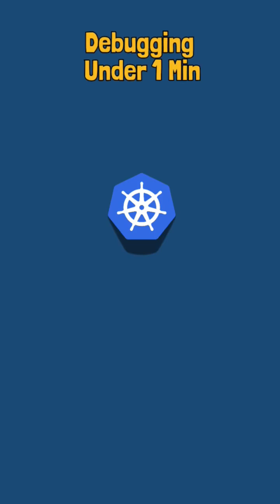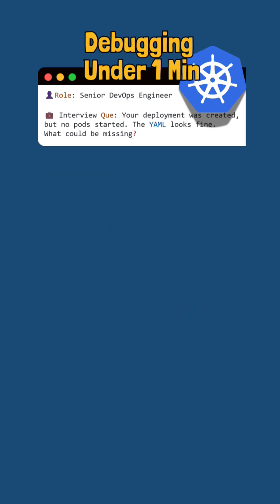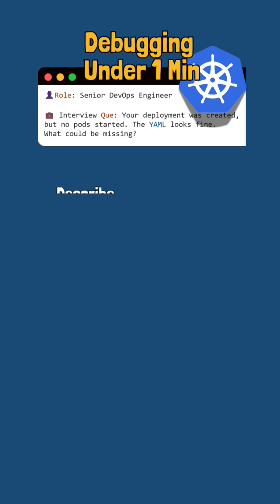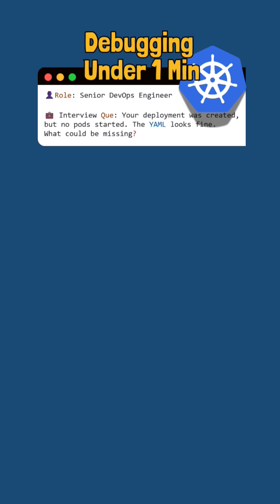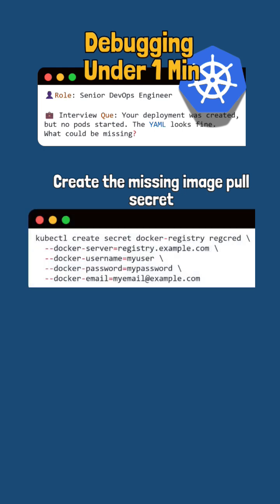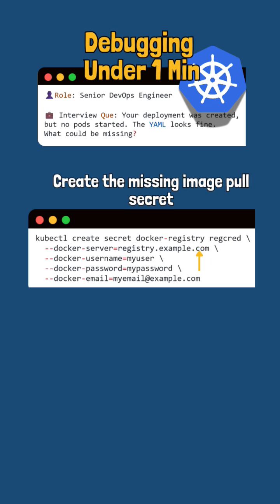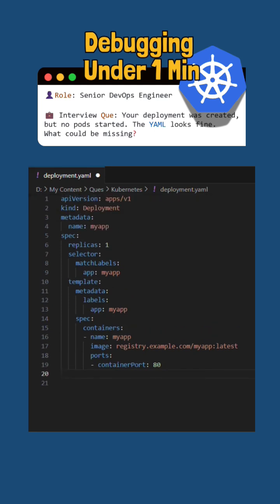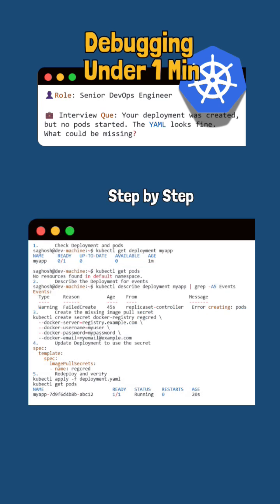Fix Kubernetes Deployment Created but No Pods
# 🛠️ Kubernetes: Deployment Created but No Pods Starting – RCA & Fixes

1) No Replica Count Set
   kubectl scale deployment my-deploy --replicas=3

2) Missing/Incorrect Selector
   # Ensure .spec.selector.matchLabels matches .spec.template.metadata.labels

3) Image Pull Failure
   kubectl describe pod pod-name   # Look for ImagePullBackOff
   # Fix image name/tag or registry credentials

4) Failed Admission Webhook / Policy
   kubectl get events --sort-by=.metadata.creationTimestamp
   # Check network policies, PSPs, or webhooks

5) Resource Quota Limit Reached
   kubectl describe quota
   # Increase quotas or free resources

6) Taints & No Matching Tolerations
   kubectl describe node node-name
   # Add tolerations in pod spec if required

7) Missing Service Account / RBAC Permissions
   kubectl get sa
   kubectl describe sa service-account-name
   # Ensure correct permissions are bound

8) Node Selector / Affinity Mismatch
   # Verify .spec.nodeSelector or affinity rules match node labels
   kubectl get nodes --show-labels

9) Cluster Autoscaler Not Scaling
   # Add nodes or adjust autoscaler settings

10) Init Containers Failing
    kubectl describe pod pod-name
    # Fix init container image/command errors

# 🔍 Quick Diagnostic Commands
kubectl get pods -o wide
kubectl describe deployment my-deploy